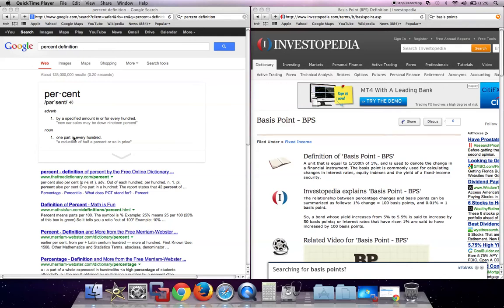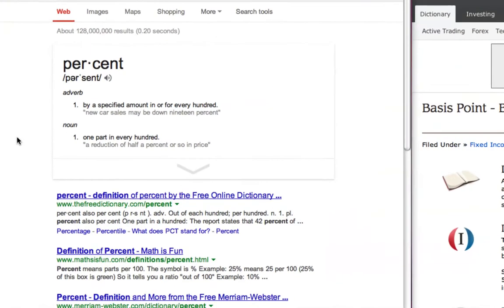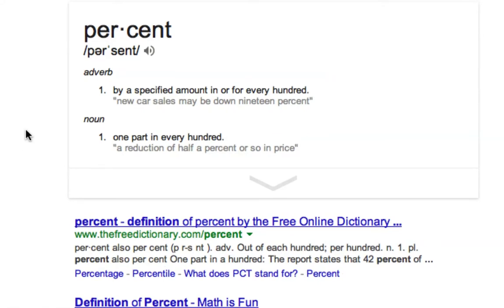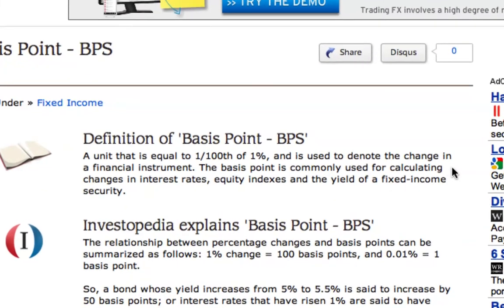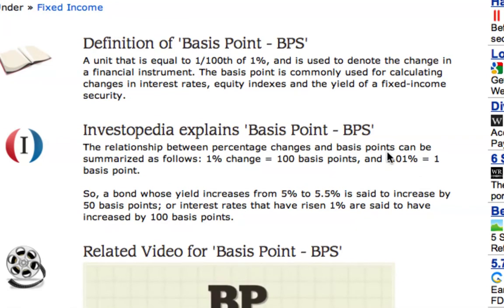I need you to know